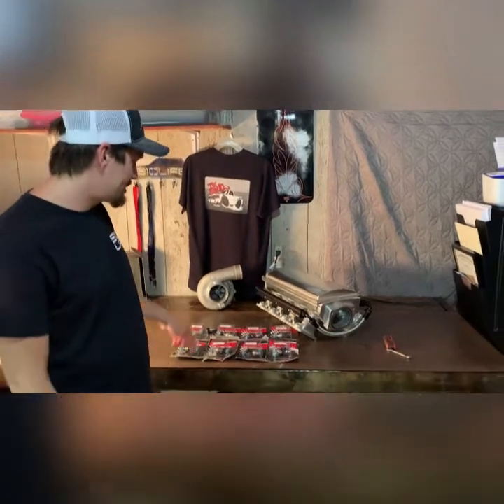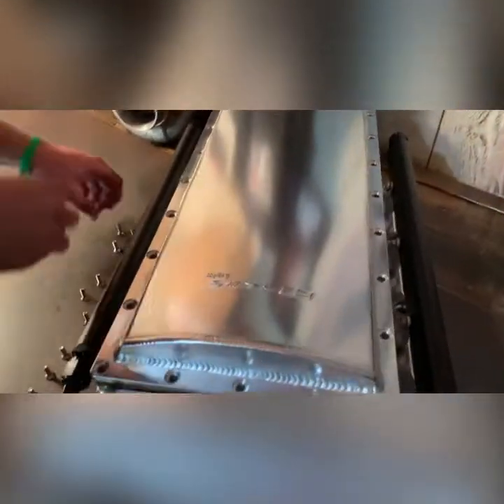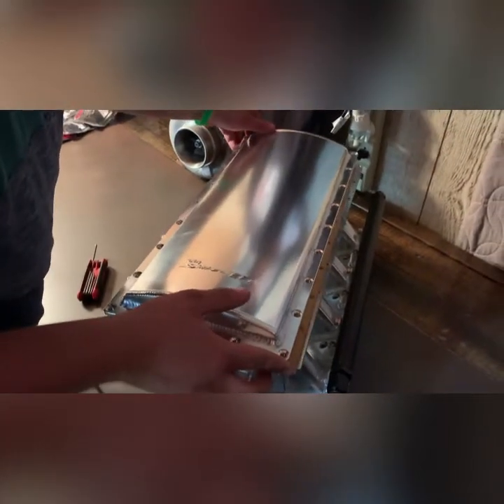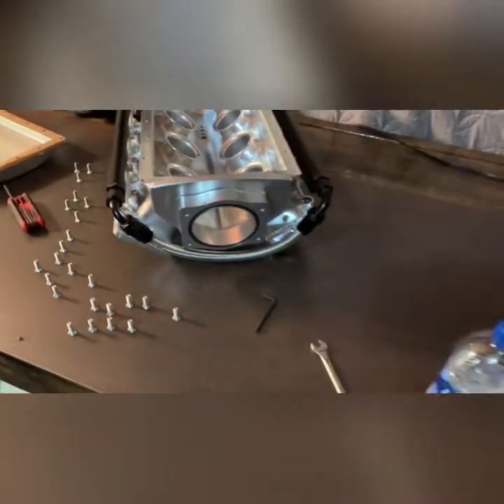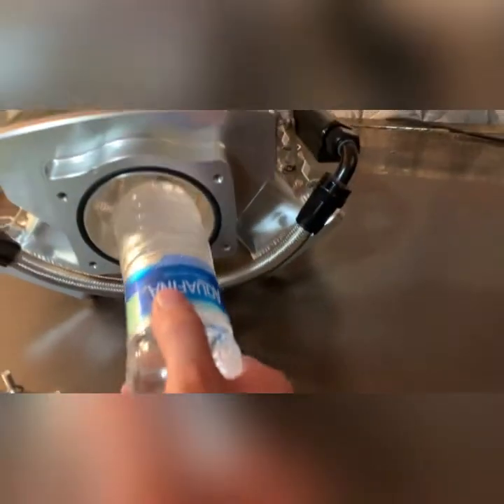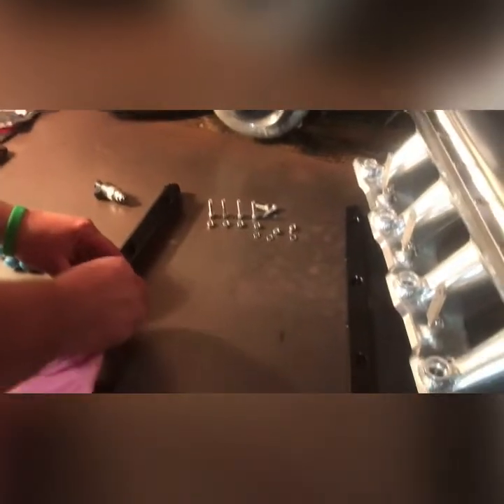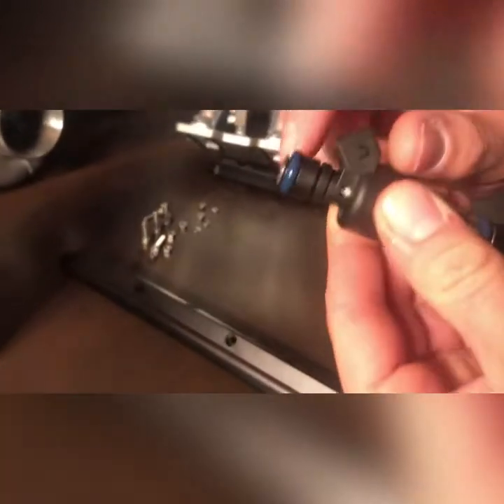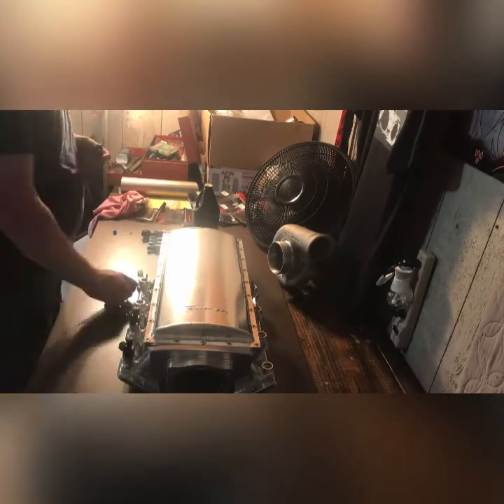RE-LS SWAPPING THE ZR10//EPISODE 1: INJECTOR INSTALL//S10 LS-SWAP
In this video we take a Holley Sniper EFI aluminum intake and install some Holley 42lb injectors for Denny’s 5.3 S10
Some how to and tips are in here as well!
We remove the lid and take a good look inside...it’s beautiful

Holley 42lb injectors part number 522-421
Holley Sniper intake part number 832141